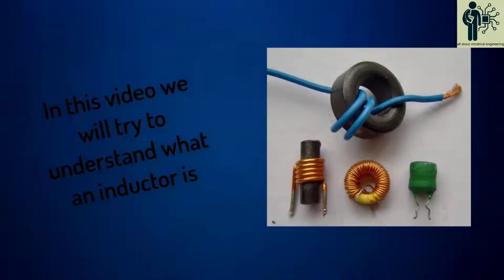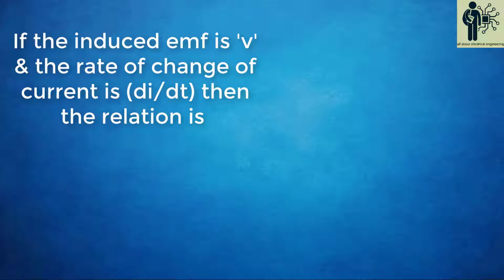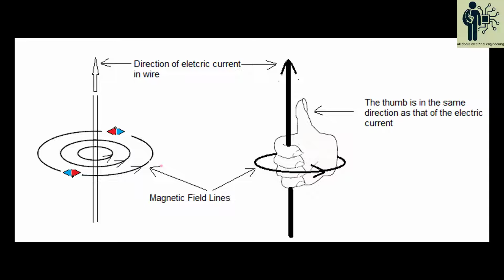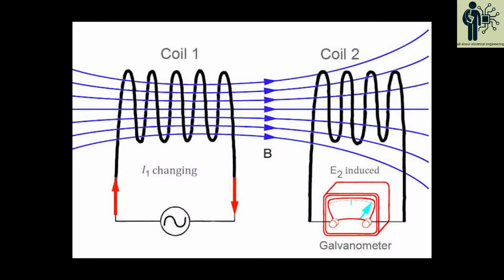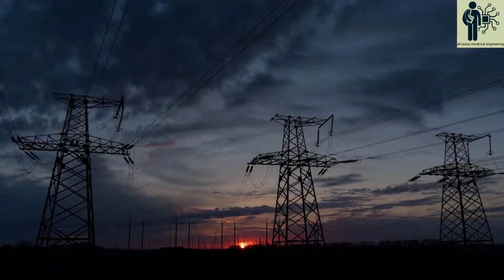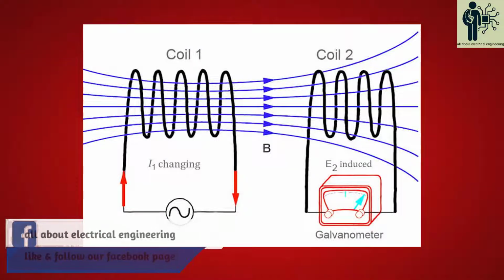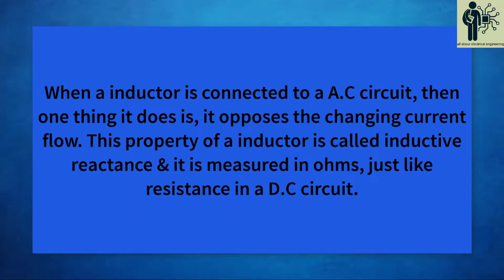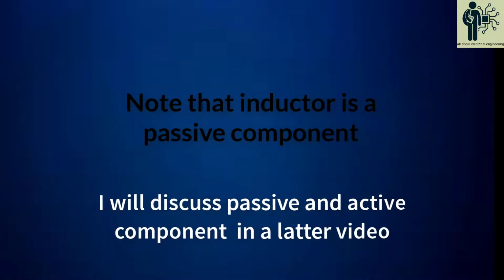What is an lnductor? | By: all about electrical engineering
I have tried to explain what an Inductor is, in a fluid manner. This video is for beginners.

What in an Inductor?